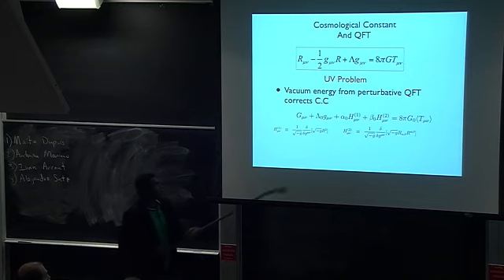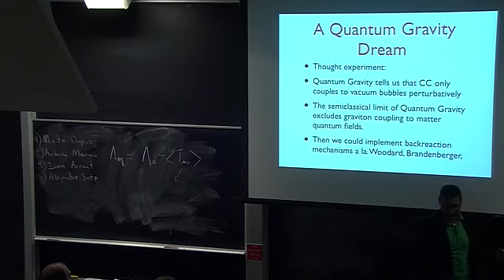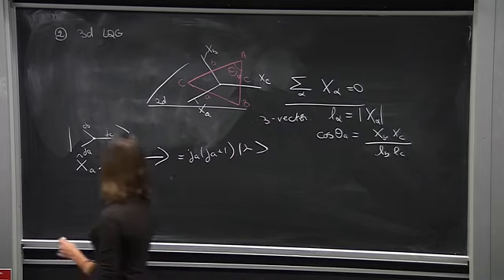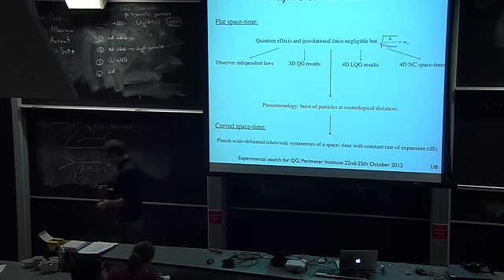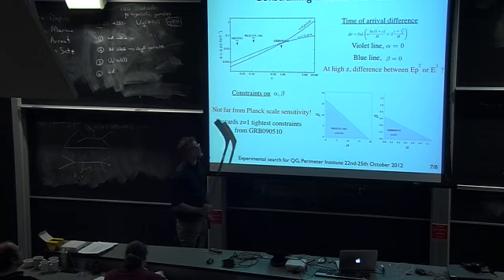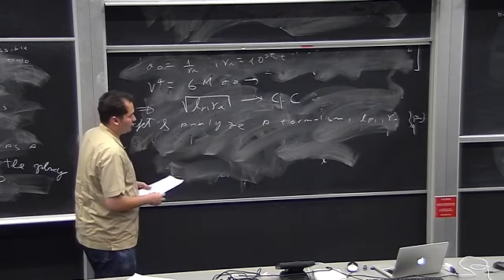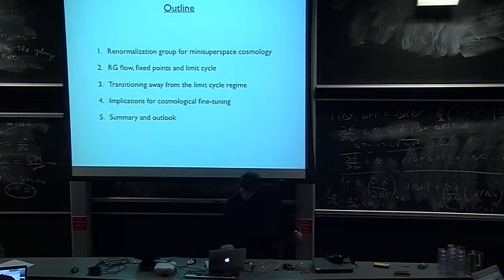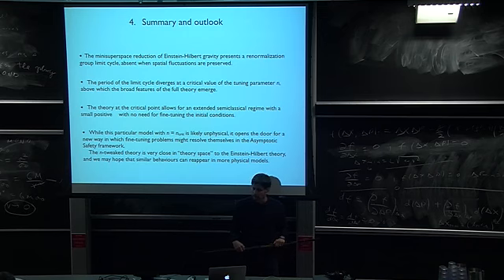Cosmological Constant PIRSA (Perimeter Institute)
In this lecture, five scientists exposed different ideas about the cosmological constant. These presentations occurred during a conference on October 23th 2012. The presenters were Ivan Arraut, today at University of Saint Joseph; Stephon Alexander from Brown University;  Alejandro Satz;
 Maïté Dupuis from the Perimeter Institute for Theoretical Physics and
 Antonino Marciano from Fudan University. These ideas were the preamble of some powerful results obtained in 2024. This is a talk appearing at PIRSA with DOI: 10.48660/12100126. Please enjoy this special video.